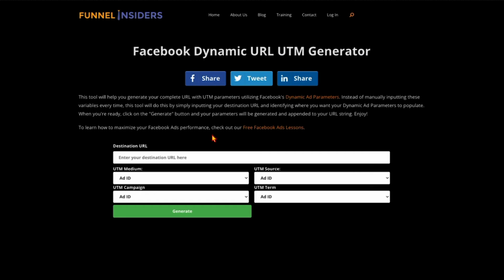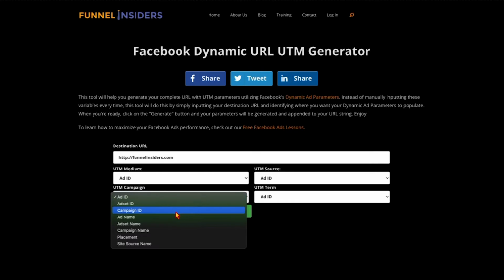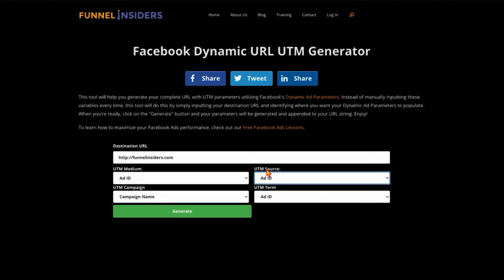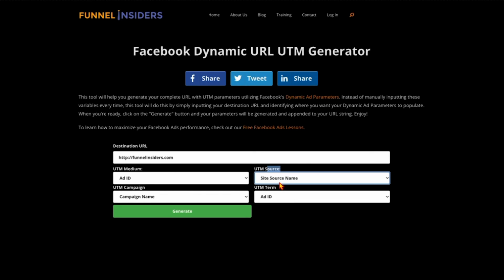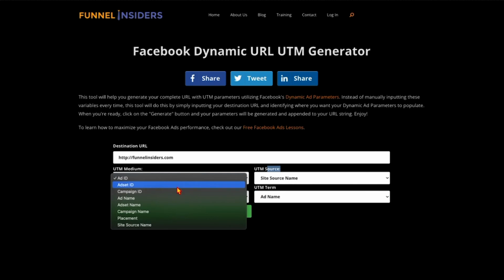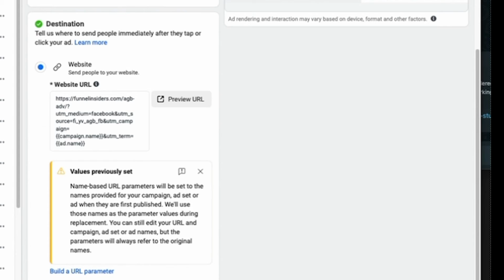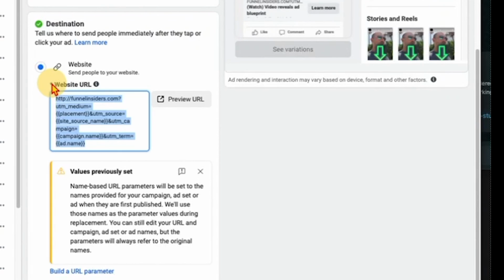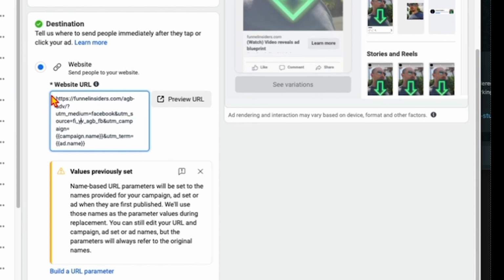Facebook Dynamic URL Parameter UTM Generator Tool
Facebook Dynamic URL UTM Generator

Facebook UTM URL Parameters and How to Use Them

In today's video, we're diving deep into the world of digital marketing with a focus on the Facebook Dynamic URL Parameter UTM Generator Tool. If you're looking to optimize your Facebook campaigns, track user engagement, and boost your online presence, you've come to the right place.

What You'll Learn in This Video:

Understand the importance of UTM parameters in digital marketing.
How to effectively use the Facebook Dynamic URL Parameter UTM Generator Tool.

Tips and tricks to maximize the impact of your Facebook ads using UTM parameters.

Real-life examples of successful campaigns powered by UTM tracking.
Why UTM Parameters Matter:

UTM parameters are essential for tracking the performance of your online content and marketing campaigns. With the Facebook Dynamic URL Parameter UTM Generator Tool, you can create custom parameters that help you analyze the effectiveness of your Facebook ads, identify your most successful campaigns, and make data-driven decisions to grow your business.

If you find this information valuable, please give us a thumbs up, share this video with your friends and colleagues, and subscribe for more insightful content on digital marketing, social media strategies, and the latest tech tools to boost your online presence.